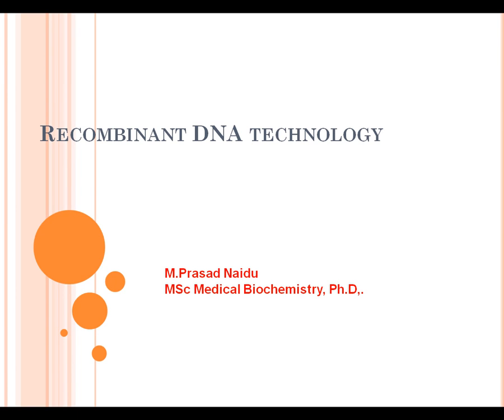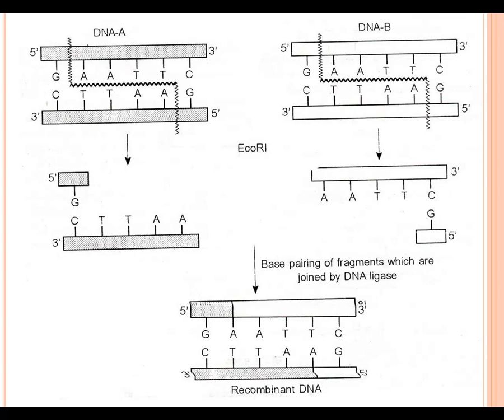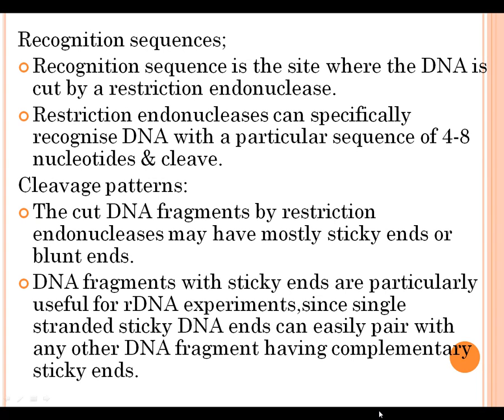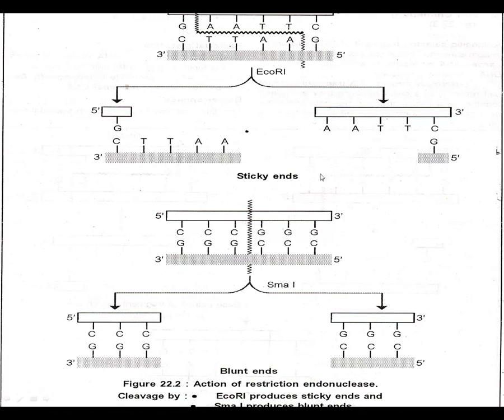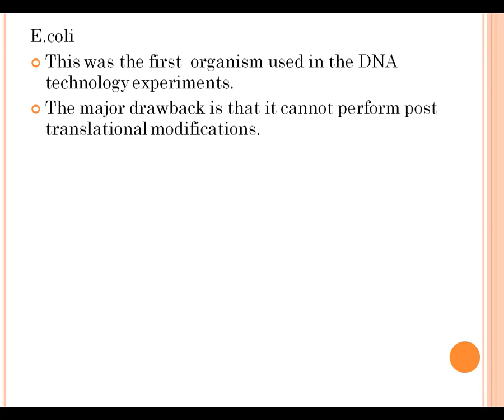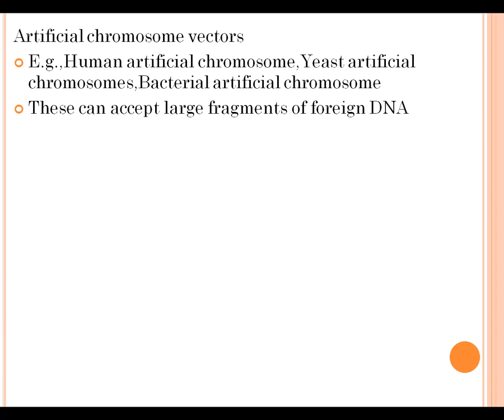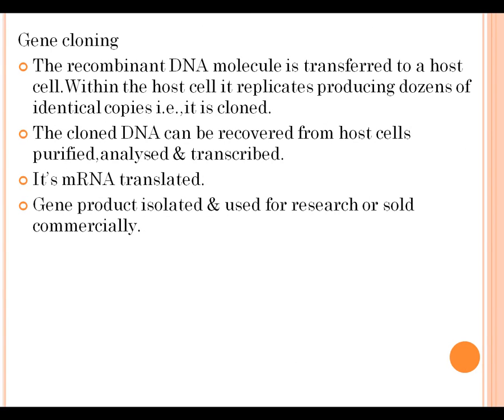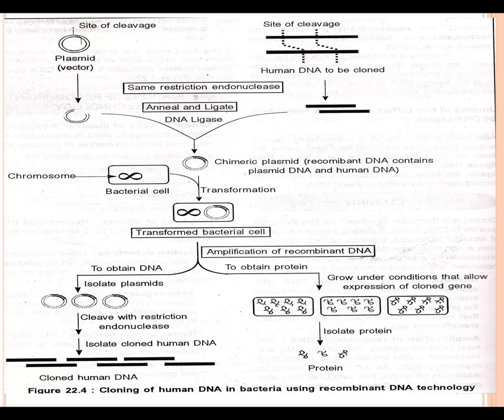rDNA Technology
Recombinant DNA technology: A series of procedures that are used to join together (recombine) DNA segments. A recombinant DNA molecule is constructed from segments of two or more different DNA molecules